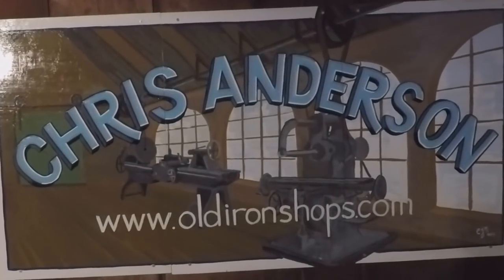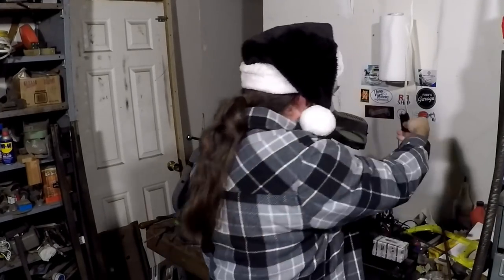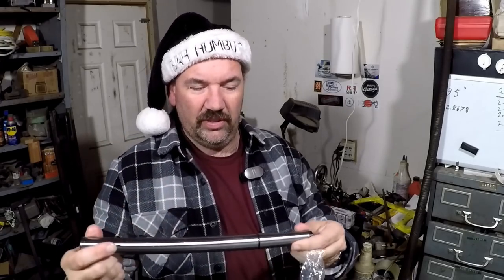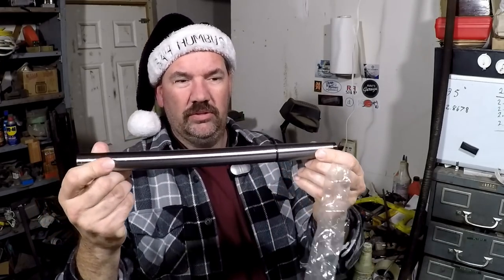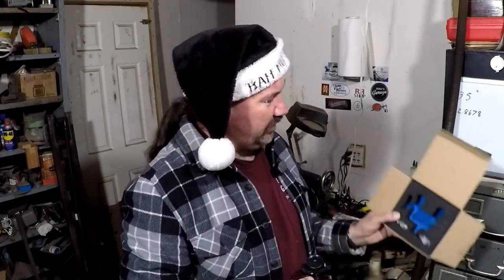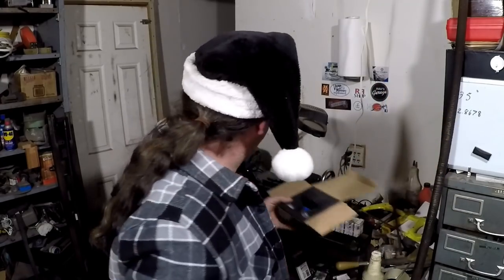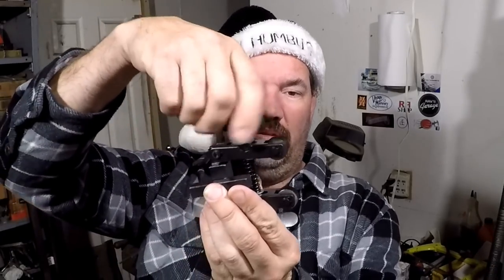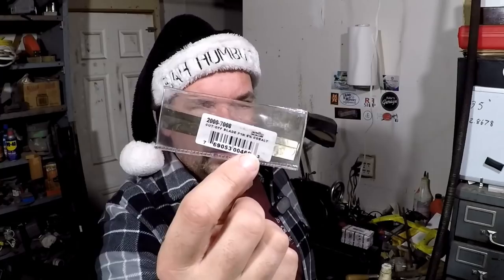Tool Haul for machinist 1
I have quite the ebay tool haul for the machinist out there . Let's have a quick review of the tools i have picked up and see what we have